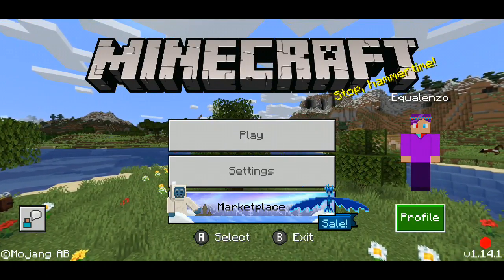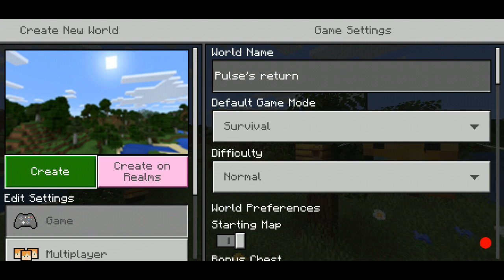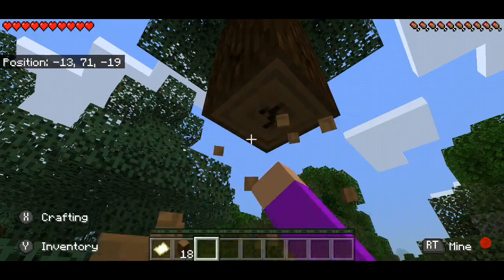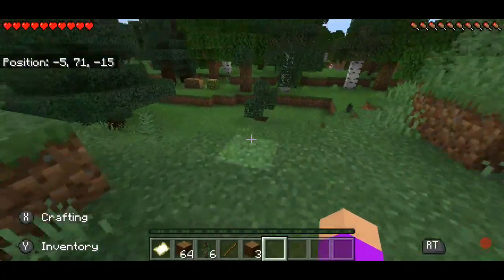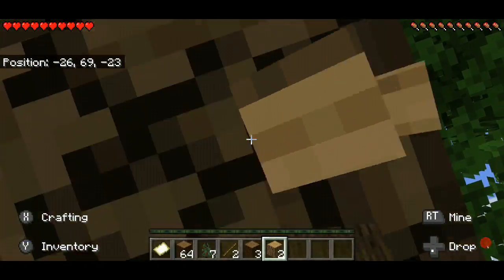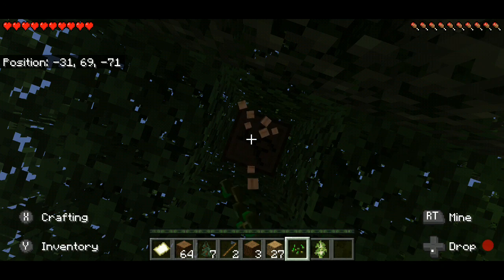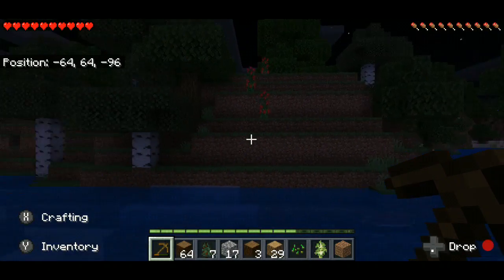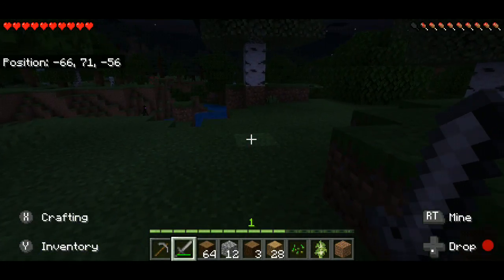I'm back - Return To Minecraft EP 1